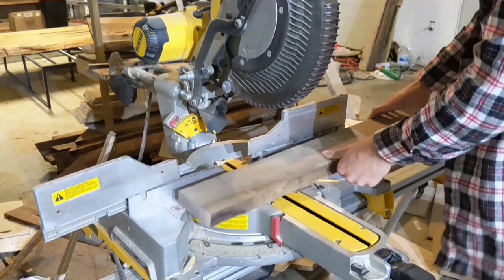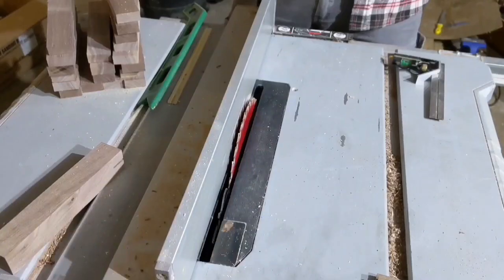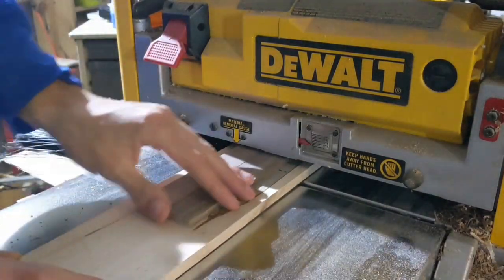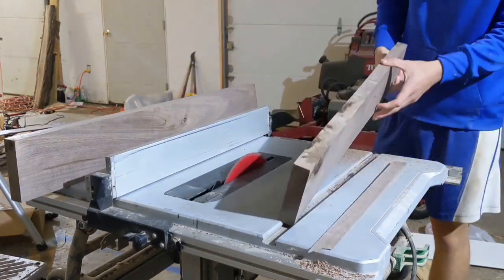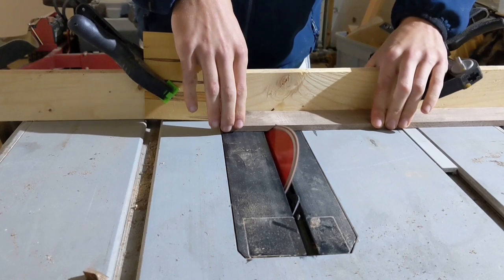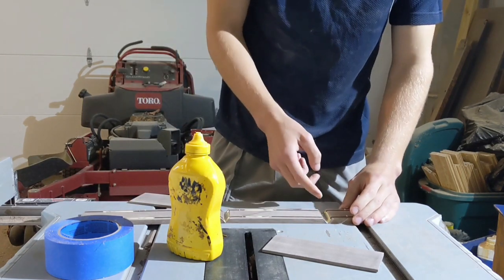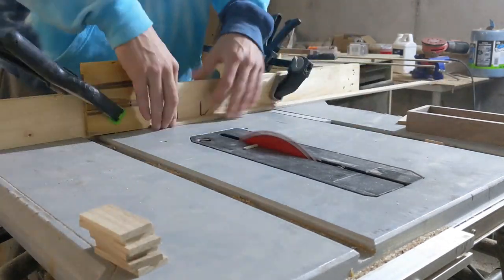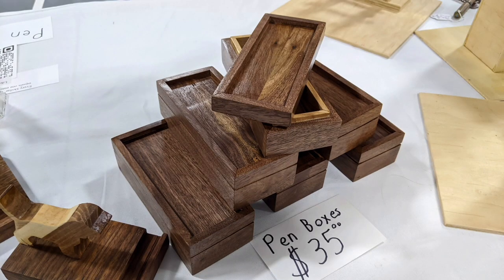Woodworking; Bookmatched Pen Boxes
In this video I make several walnut pen boxes for an upcoming craft show. I used my planer, table saw and mitre saw to break down the rough-cut lumber into usable wood. (i still don't have a jointer or a bandsaw.) from there, i could cut really thin pieces that i then glued back together in a bookmatched style. a bookmatch is where you slice down the center of a piece of wood and then open it like the pages of a book, revealing a mirror image on either side. after gluing up all the bookmatches, I cut the sides of the boxes out of more rough-cut walnut. i cut 45 degree angles on all the pieces and then cut some narrow groves down the sides in order to hold the top and bottom of the boxes in place. after that it was just a matter of assembling all the pieces. then i made smaller box frames to place inside of the larger one for a bit of a contrast and to hold to top in place. thanks for watching!

the following is for the sake of video relevance, so that hopefully YouTube will show this video to more people or something like that.